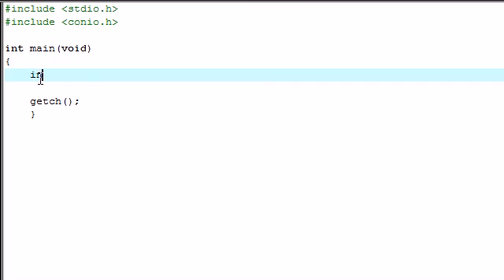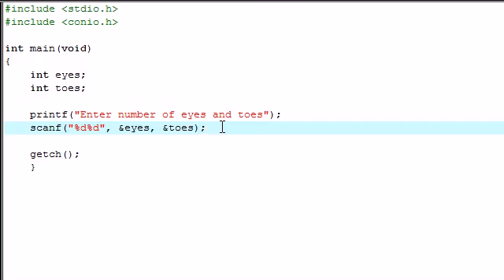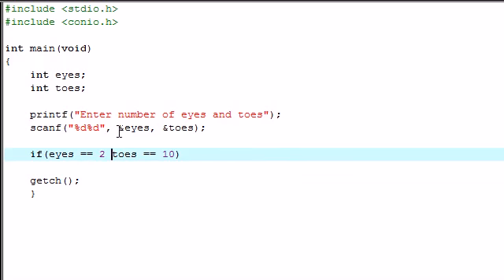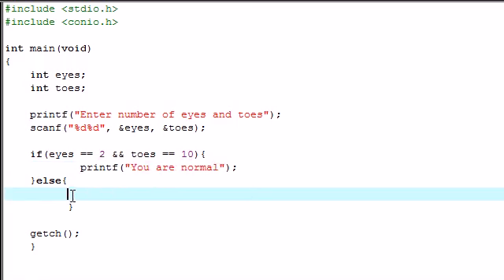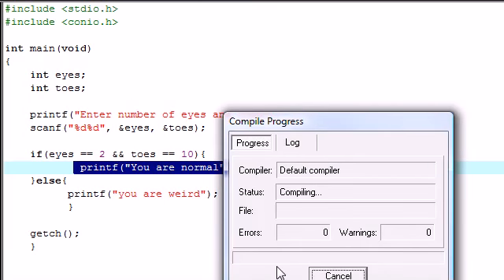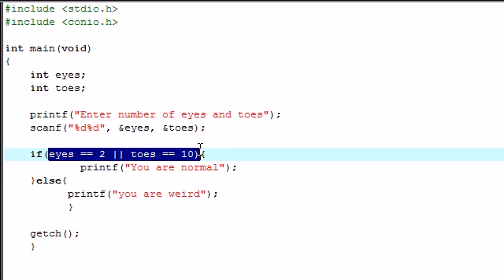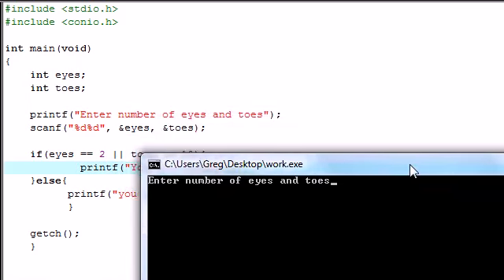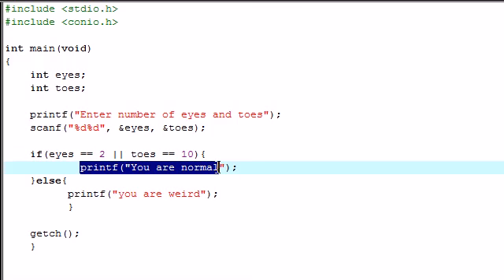YouTube C Programming Tutorial 10 Logical Operators